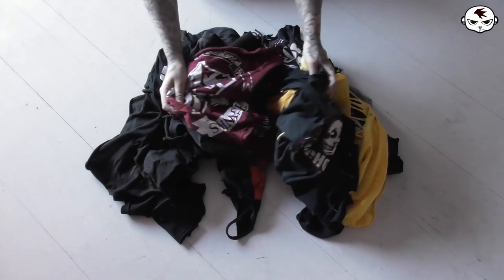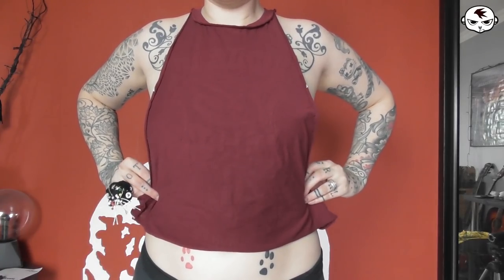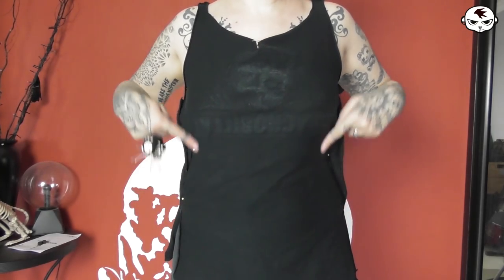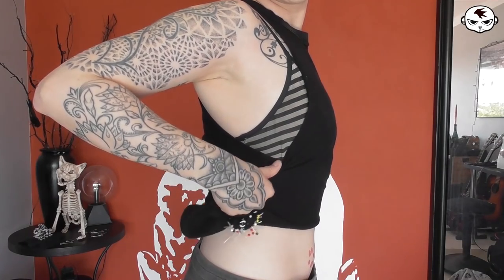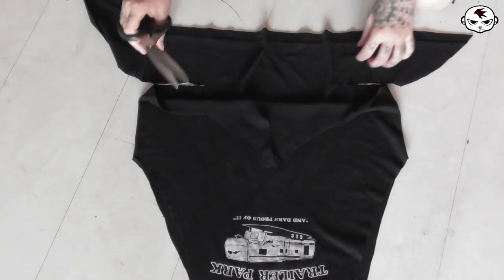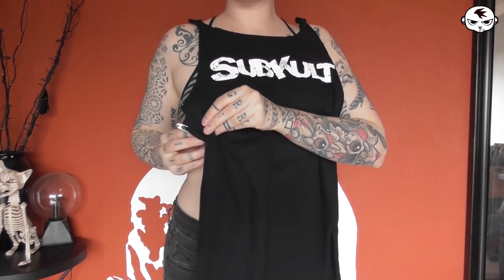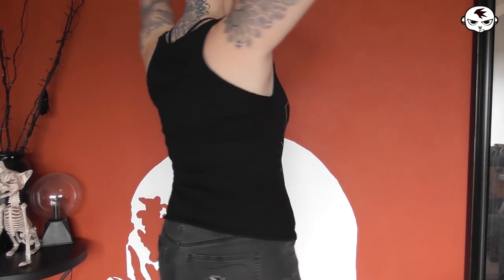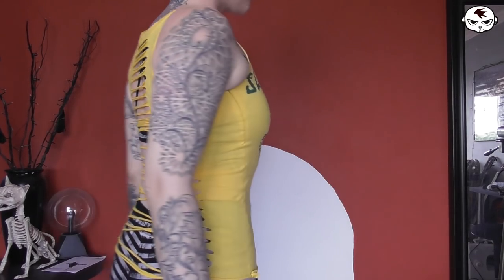Re-re-purposing tons of T-shirts!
Re-doing a bunch of former tees that have already been re-purposed once!